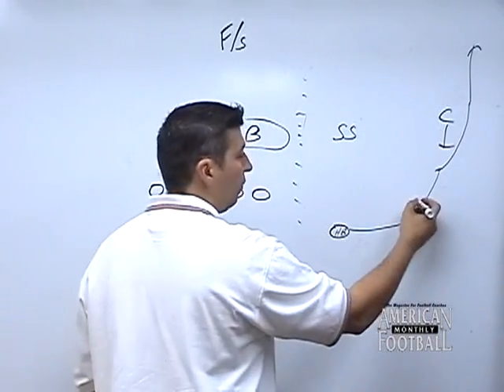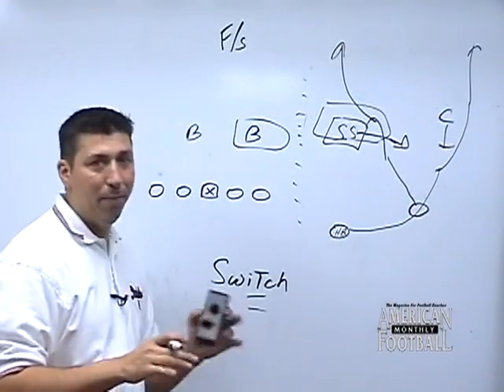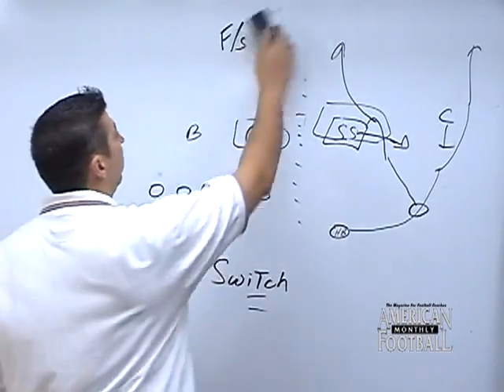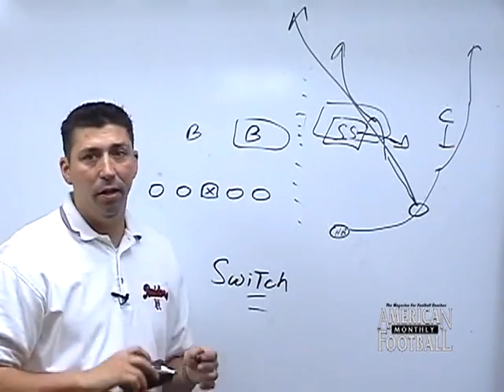WN 08133 - The Sling-T Pass Game - Preview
Anthony Panagakos, Offensive Coordinator, Port Richmond High School (NY) - Anthony Panagakos, the Offensive Coordinator at Port Richmond High School (NY), explains the Sling-T Passing Game in this DVD. Coach Panagakos discusses the fact that you don't need a quarterback with a cannon arm to be effective with this offense; rather, accuracy in the short passing game is more critical. Coverages are also detailed in this DVD with the quarterback's rule being 'you glide through a zone and you run away from man coverage.'

In this DVD, you will learn from Coach Panagakos:
* The keys to an effective Sling-T Passing Game.
* Coaching points for your quarterback including proper reads.
* Specific passing plays to beat defensive coverages.
* Base passing plays for the Sling-T: Switch, Smash, Cross and Ohio.
* How to attack Cover 1, Cover 2, and Cover 3 defenses.

Coach Panagakos:
"You don't need a quarterback with a Dan Marino arm to be effective in the Sling-T passing game. Accuracy with your short throws is the key. Our passing game is set up to complete many passes that are between 10 and 15 yards. This DVD also details quarterback reads against various secondary coverages."

This DVD contains extensive use of game film.

2008-37 minutes